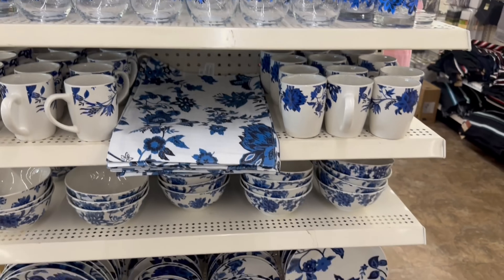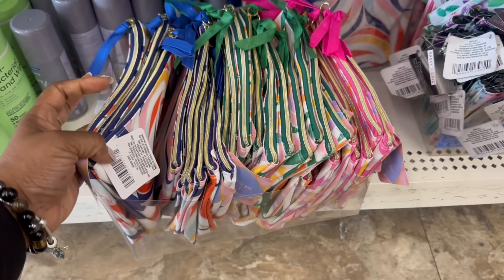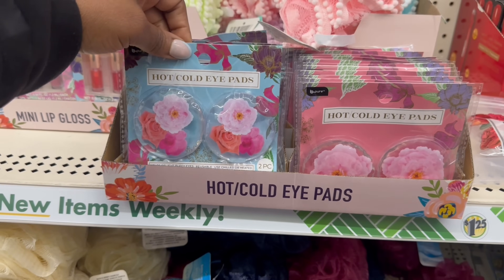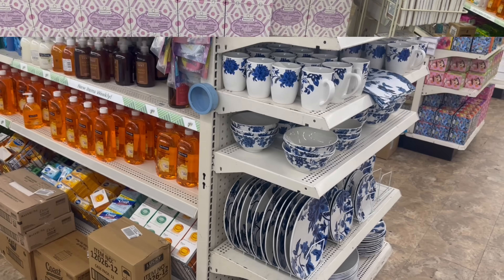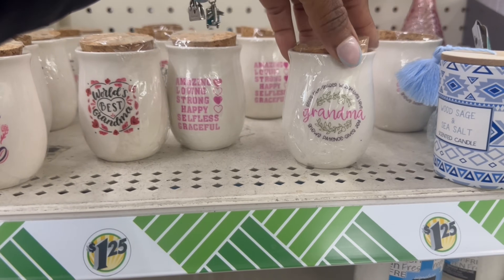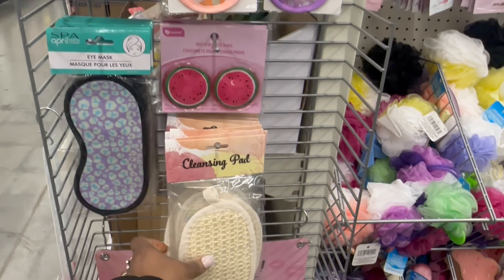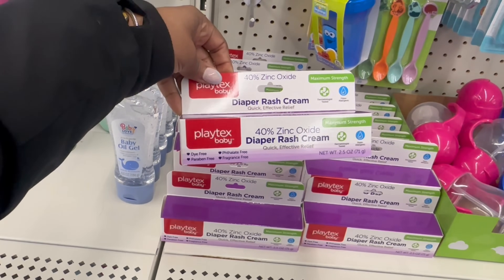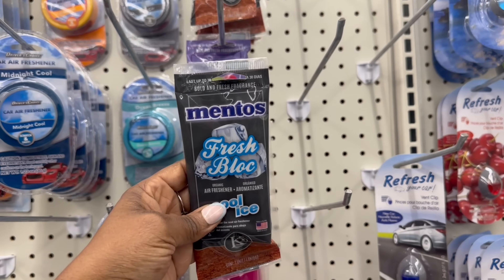DOLLAR TREE | WHATS NEW AT DOLLAR TREE | DOLLAR TREE COME WITH ME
at DOLLAR TREE!  🛒 Picked up a few things! Yasss! Dollar Tree is my happy place ~ my second home!  I love sharing my videos with you it always brings me joy.  So go grab a drink, sit back, relax and enjoy this episode! 🍷🍿

💙FAB FIT FUN ~ Treat Yourself 😉

💙 LIQUID I.V.